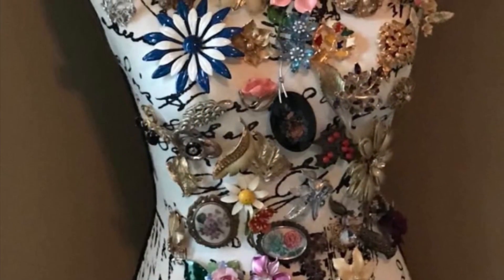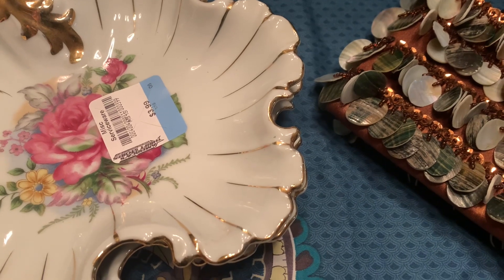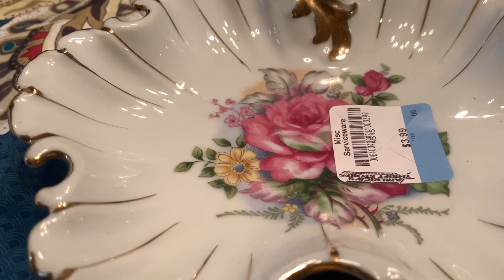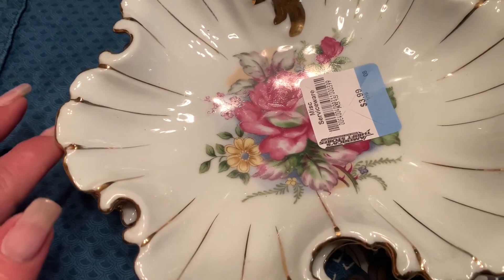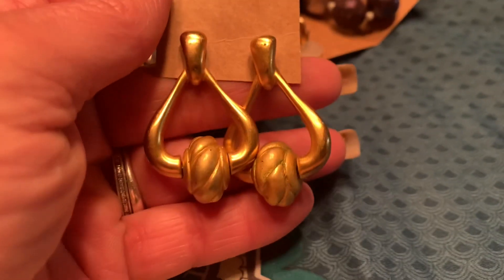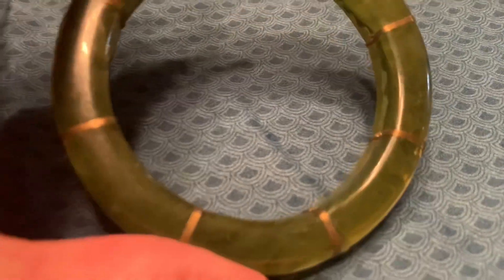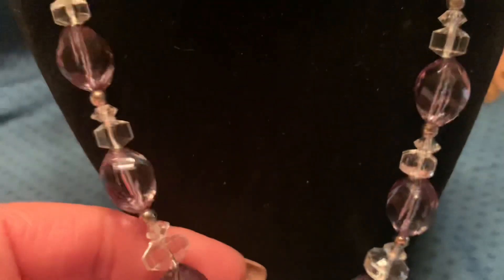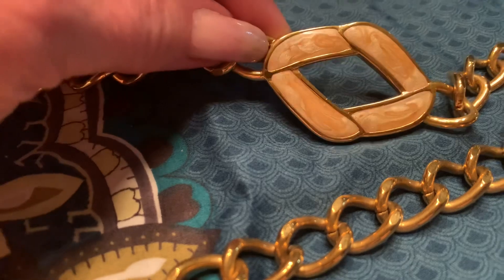Let’s Go Thrifting!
Let’s Go Thrifting! Come along with me as I look for vintage jewelry, accessories, and other thrifted finds in Athens Ga.

Antique purses

Vintage lady head vases